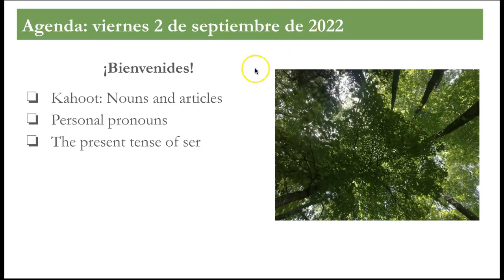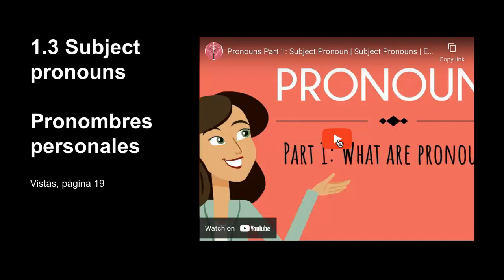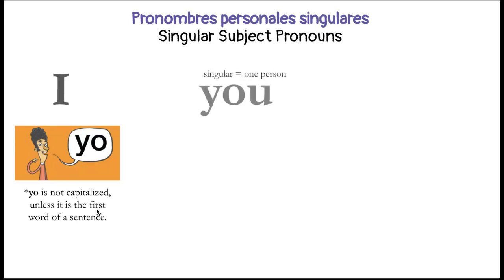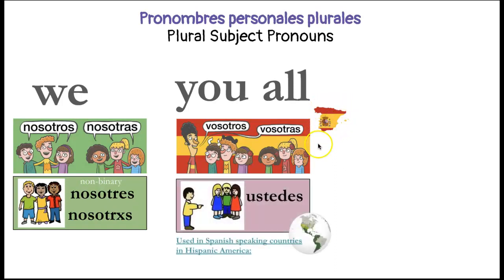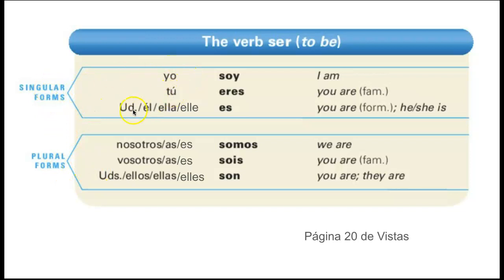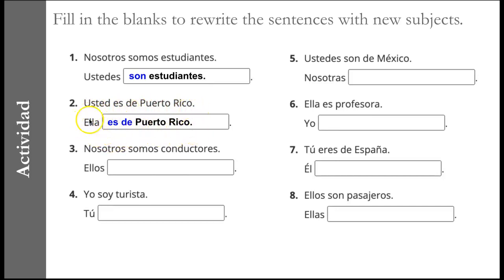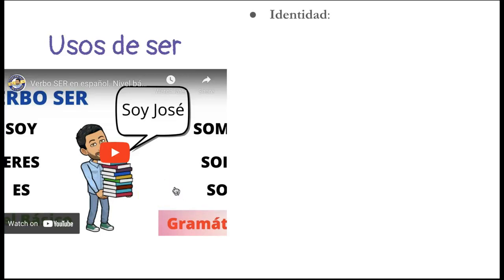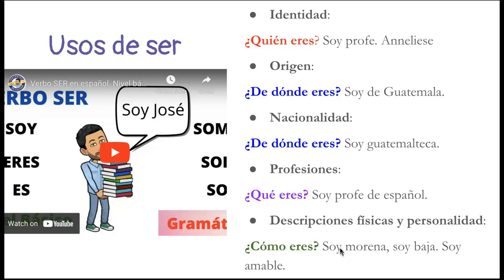09/02: 1.3 Subject Pronouns & Present tense of ser